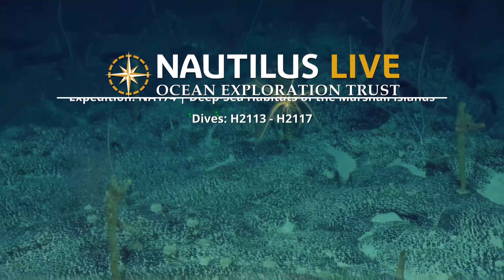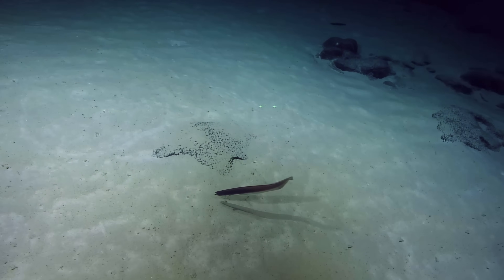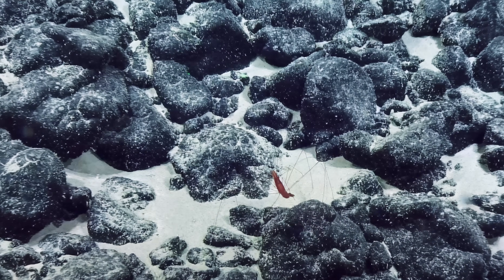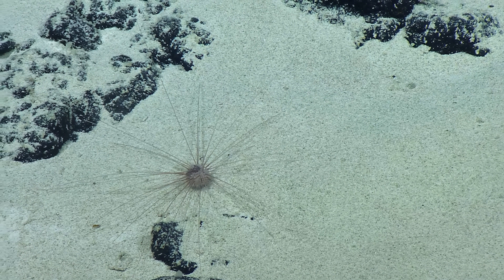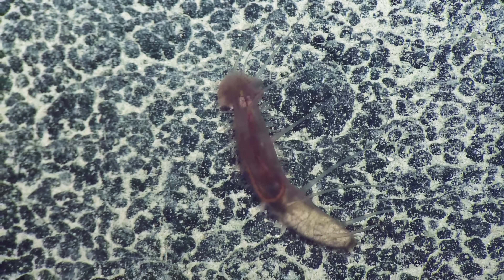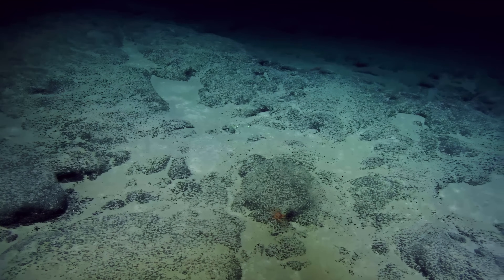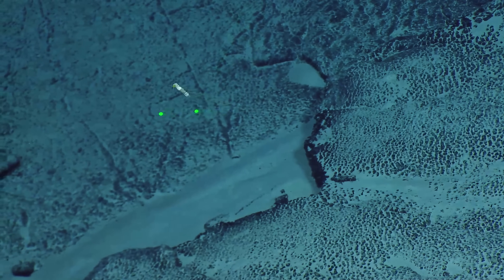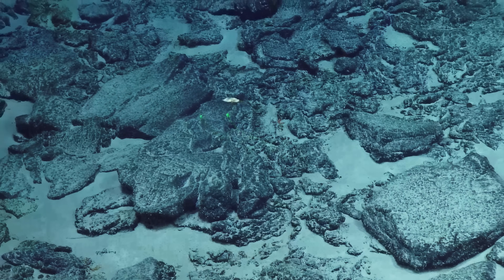Deep Sea Animals of the Marshall Islands | Nautilus Live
During our NA174 expedition to explore the deep sea of the Marshall Islands, our Corps of Exploration was fortunate enough to witness a plethora of stunning deep-sea wildlife on ROV Hercules’ cameras. From swimming crinoids to cutthroat eels (Synaphobranchus sp.), enjoy a string of sightings in this highlight from across the Central Pacific underwater landscape. Catch glimpses of long-legged shrimp (Nematocarcinus sp.), deep-sea long-spined sea urchins (family Diadematidae), sea cucumbers, a variety of crustaceans, and more. Stay until the end, and you’ll even see a polychaete squidworm and a cusk eel! Our team loves exploring, so enjoy humorous crew reactions mixed with lots of fun facts to learn more about all of these deep-sea creatures.

The Republic of the Marshall Islands is an atoll-based country of over 1,200 islands surrounded by 2.13 million square kilometers of ocean, the vast majority of which has never been mapped or surveyed. Despite data gaps, it’s known that the deep sea of Aolepān Aorōkin Ṃajeḷ hosts rich and diverse marine resources, including these amazing aminals, over 300 unexplored seamounts, extensive deep-sea ridges, and escarpments. This expedition was developed collaboration and consultation with the Marshall Islands Marine Resources Authority and other local stakeholders and funded by NOAA Ocean Exploration via the Ocean Exploration Cooperative Institute.